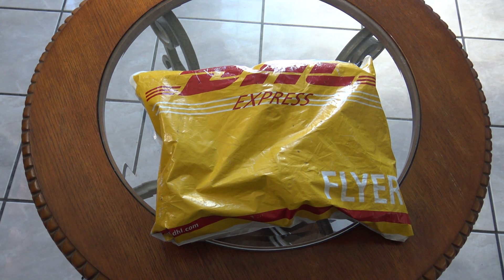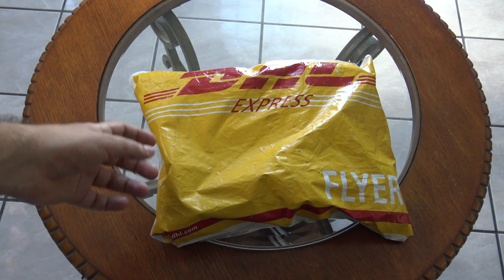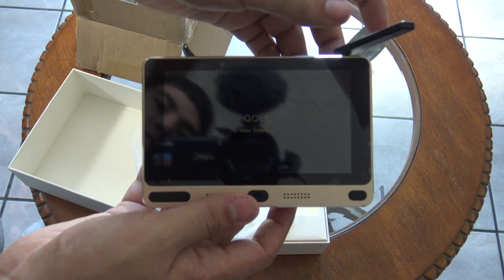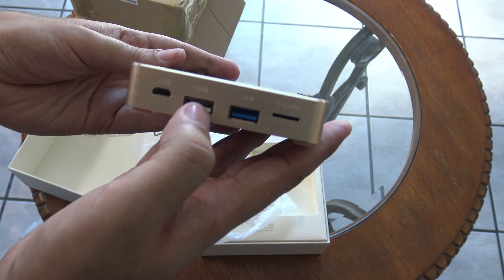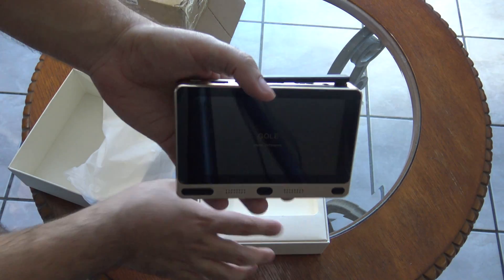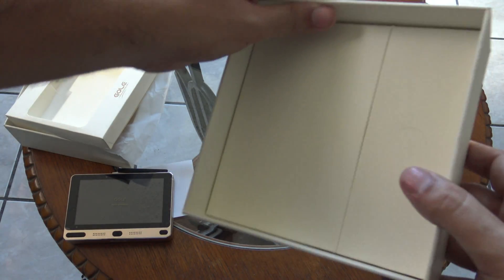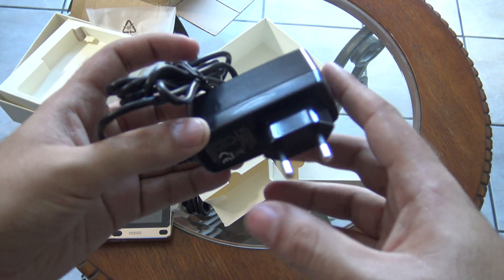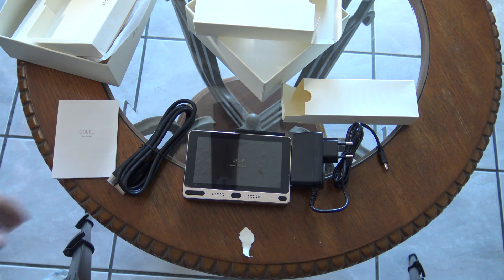[4K] Unboxing the Gole1 Intel Touch Mini PC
In this video, I will be unboxing the new Gole1 Mini PC, which you can use as a tablet, desktop replacement, a Media Center PC, and more!